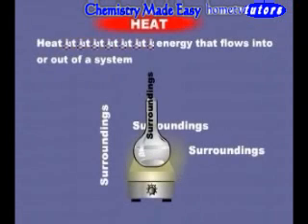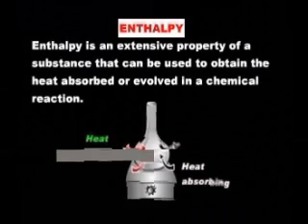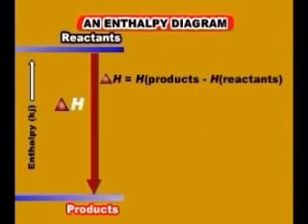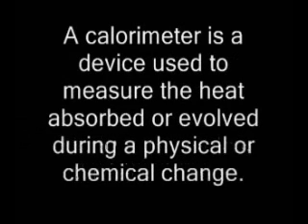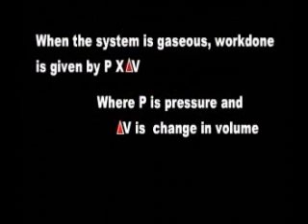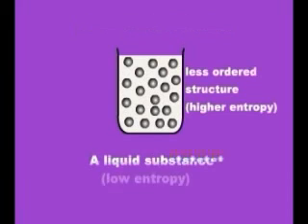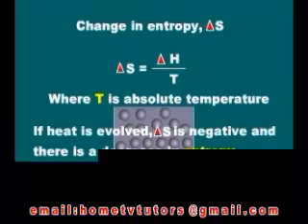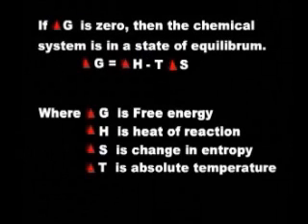Energy changes in chemical reactions